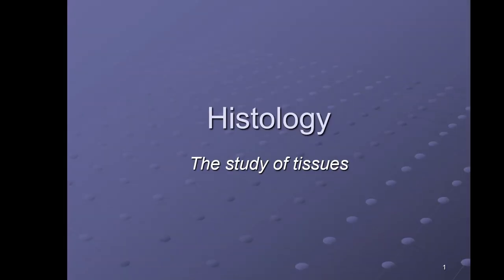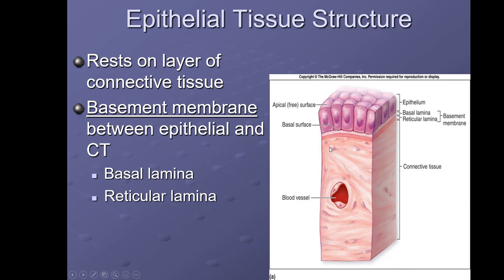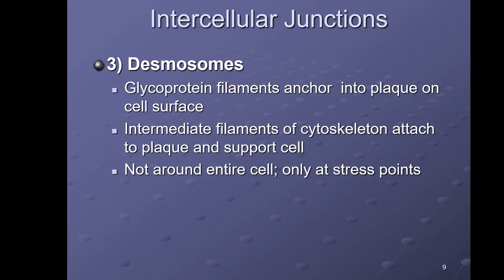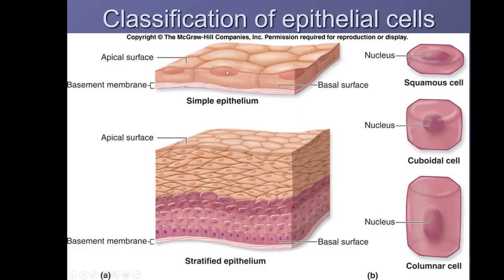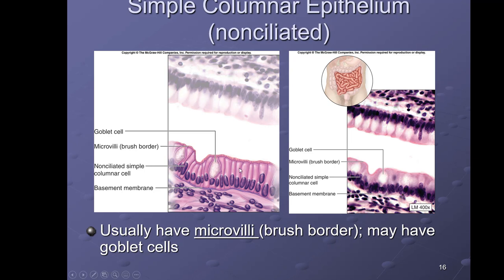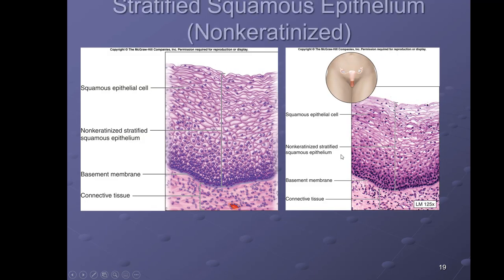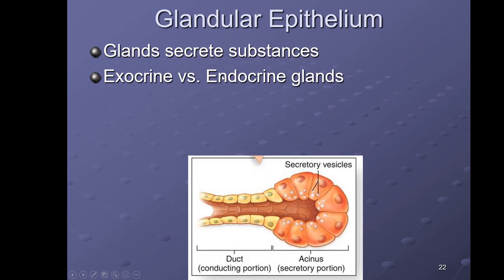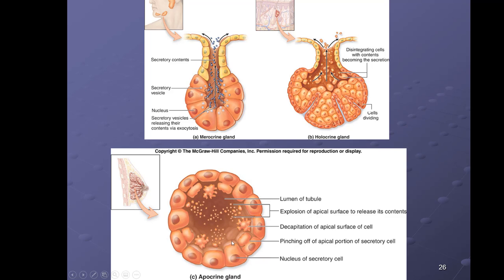03 Histology Part1-cap